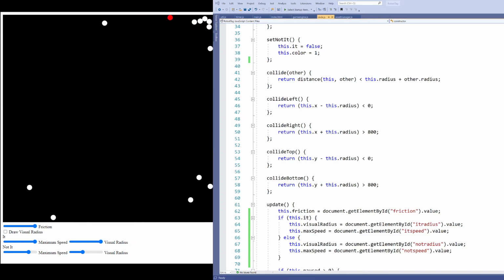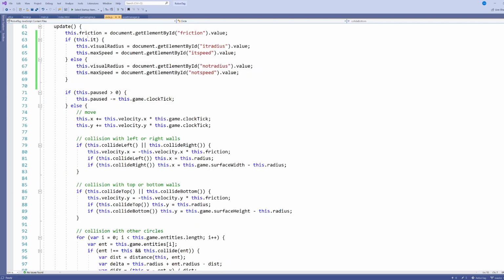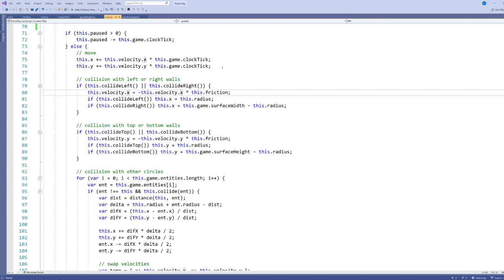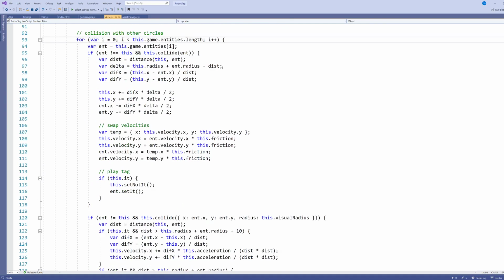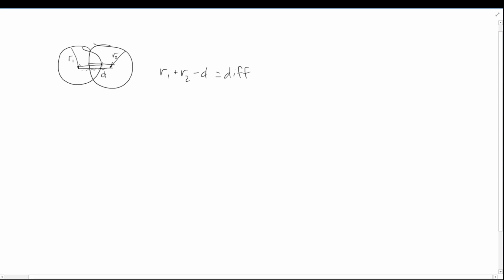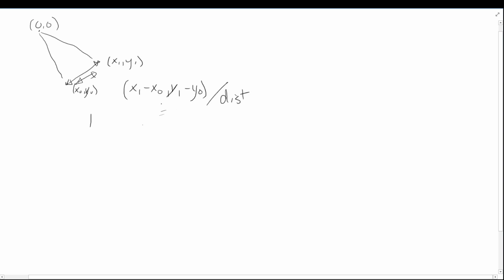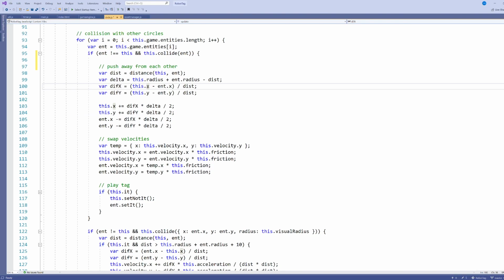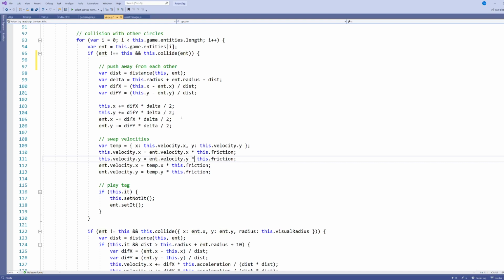Using circles to handle collisions in a game of robot tag - How To Make A Web Game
In this video I show how I use circles to handle collisions in a simple web simulation of a game of tag.